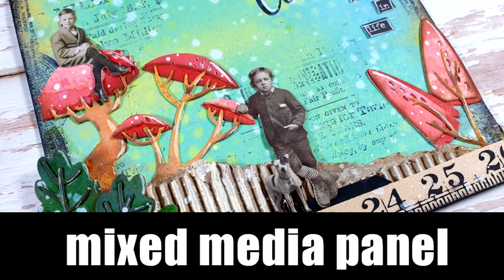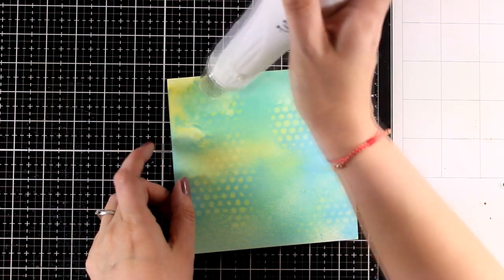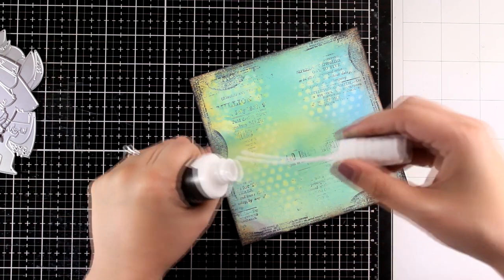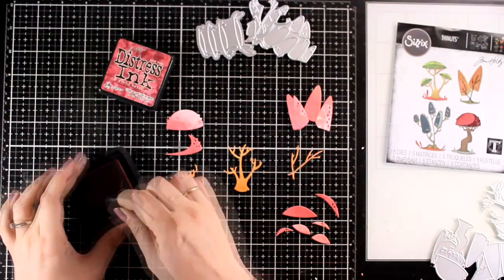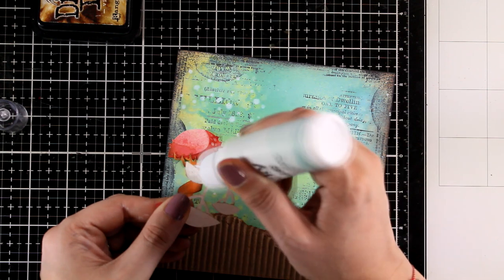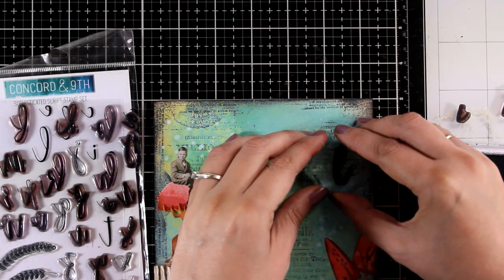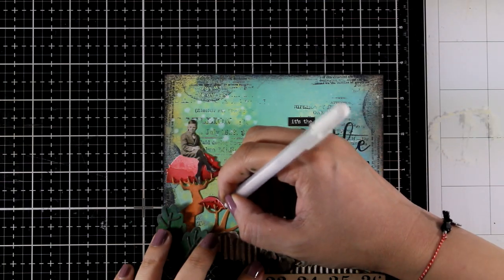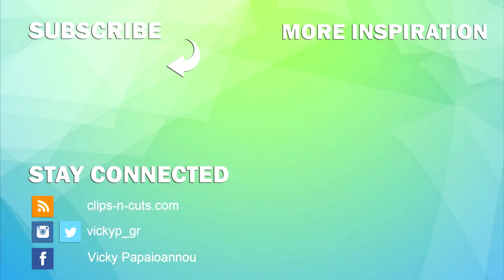mixed media project - toadstools and paper dolls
• Sizzix - Tim Holtz - Thinlits Dies - Funky Toadstools

• Ranger Ink - Tim Holtz - Distress Oxides Spray - Tumbled Glass

• Ranger Ink - Tim Holtz - Distress Oxides Spray - Cracked Pistachio

• Ranger Ink - Tim Holtz - Distress Oxides Spray - Shabby Shutters

• Ranger Ink - Tim Holtz - Distress Oxides Spray - Wild Honey

• Ranger Ink - Tim Holtz - Distress Oxides Spray - Spiced Marmalade

• Ranger Ink - Tim Holtz - Distress Oxides Spray - Vintage Photo